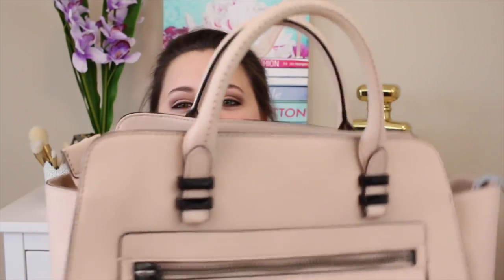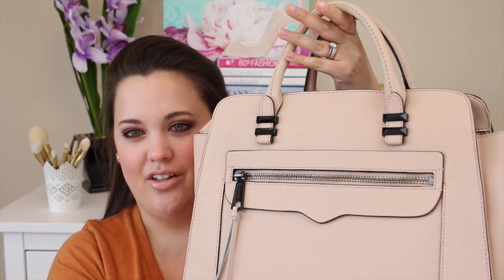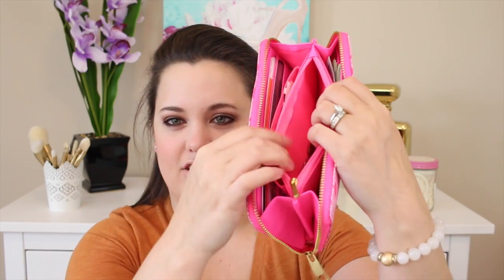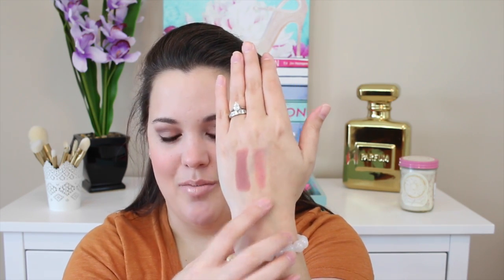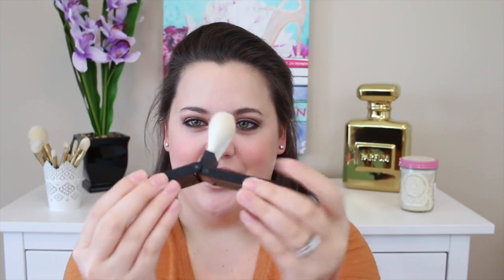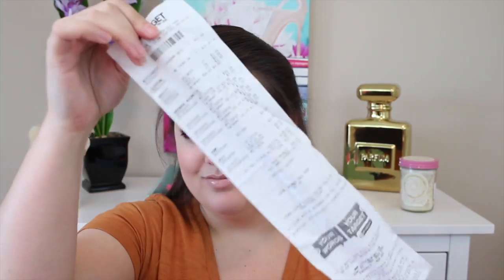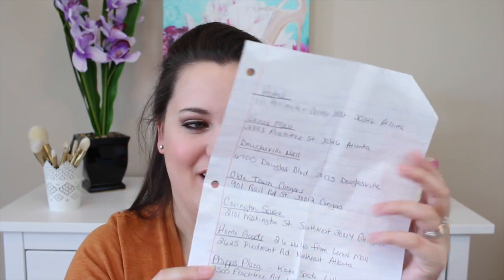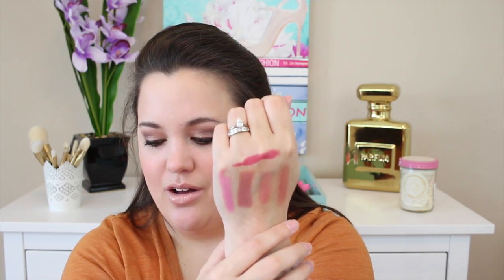What's In My Purse || Rebecca Minkoff || March 2015!